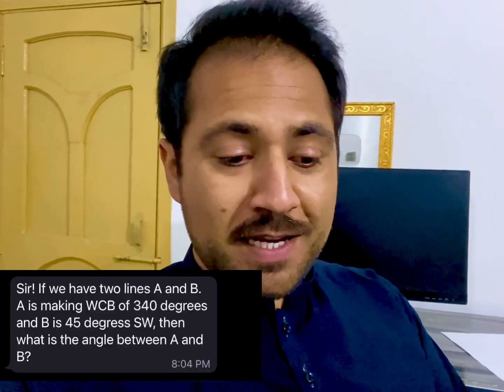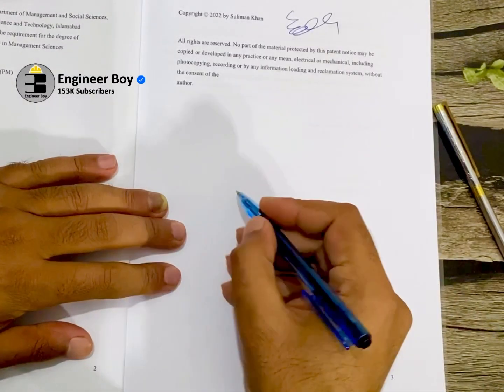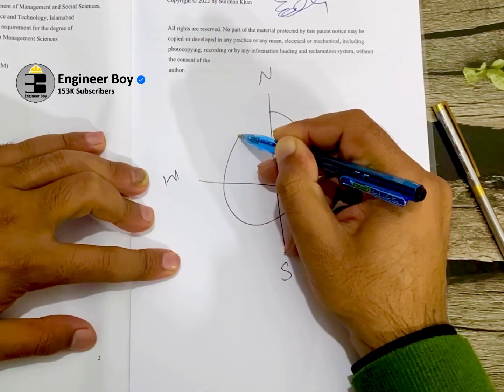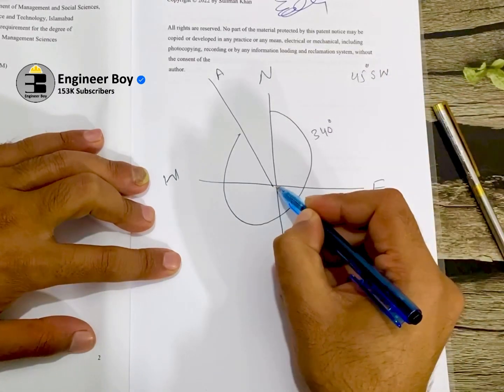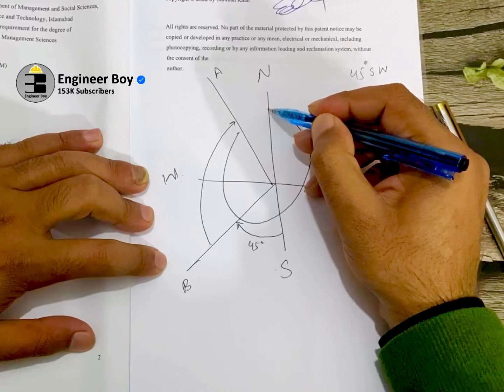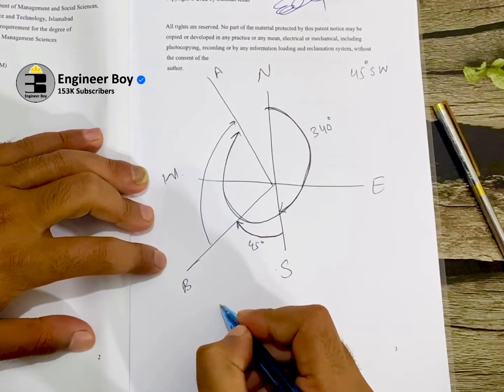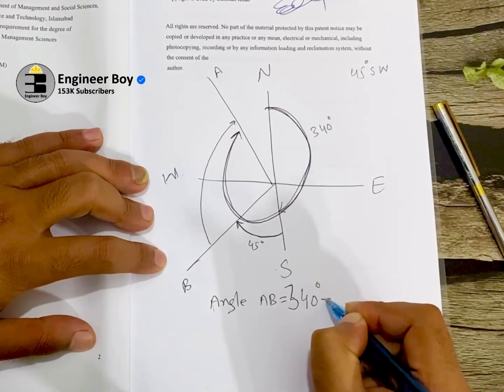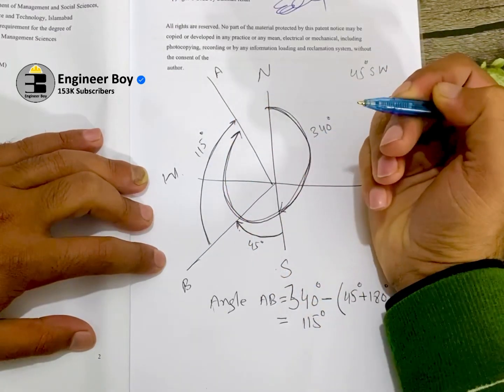How to find angle from bearing? / Land survey/ surveying and leveling